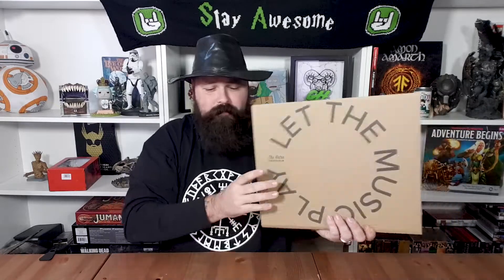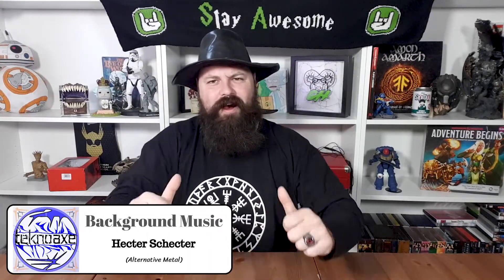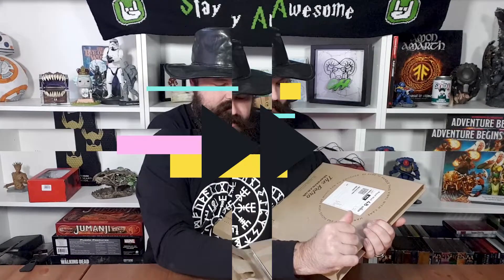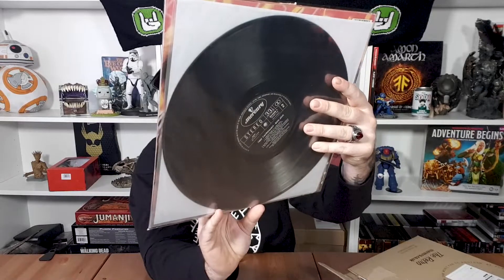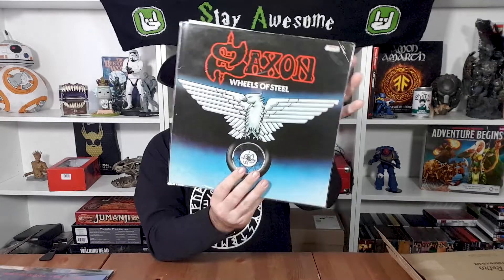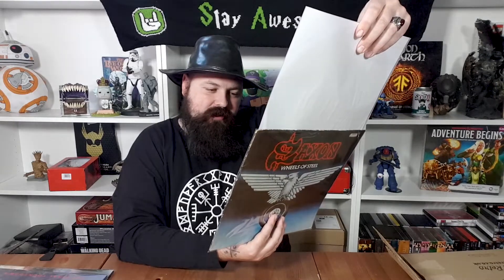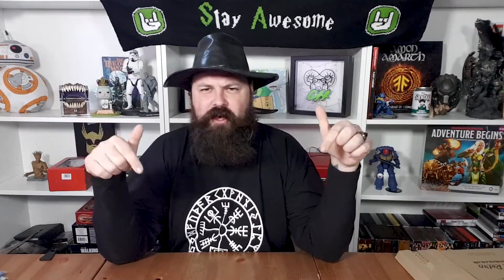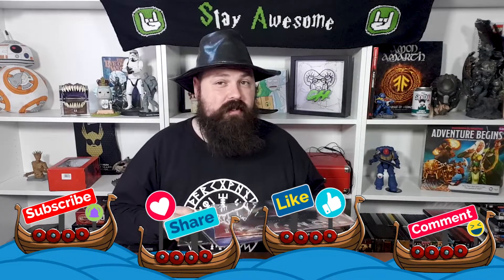The Retro Club Mystery Vinyl | Subscription | November 2021